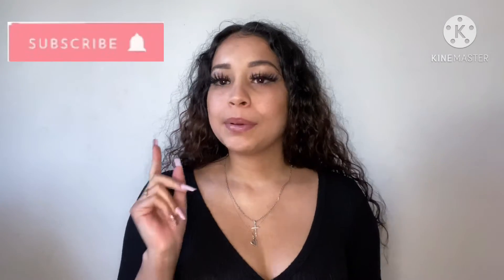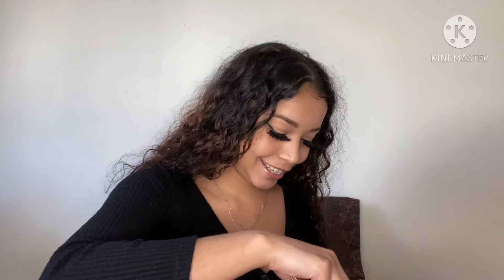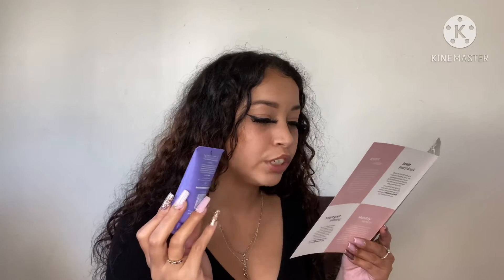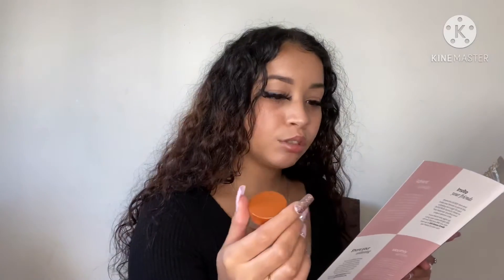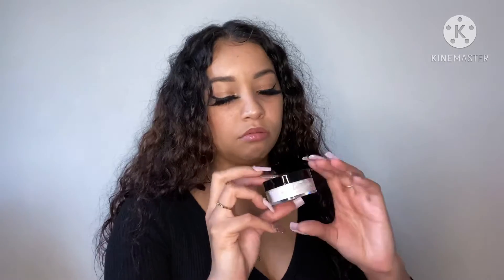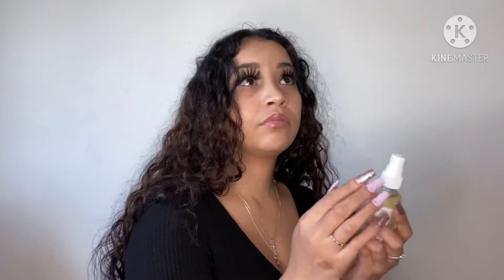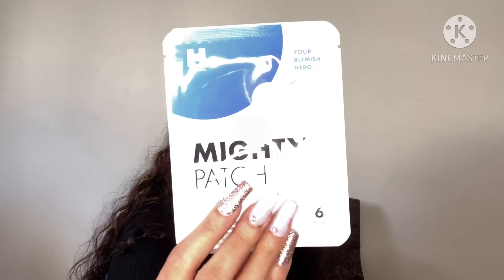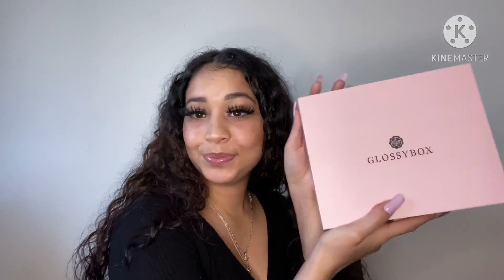HOW TO GET FREE GLOSSY BOXES ??🧐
HEY EVERYONE! ❤️❤️ Welcome to my channel I hope you guys enjoyed this video ”HOW TO GET FREE GLOSSY BOXES ??🧐“GIVE IT A BIG THUMBS UP 👍🏻 if you have any questions or suggestions please feel free to comment down below or connect with me through my Social Media

Organic Vegan Cruelty-Free Cosmetics Handmade by Me
Lipglosses
Lipscrubs
Body highlighters
Body scrubs
Facial scrubs & More !

Song: NON COPYWRITED MUSIC ON YOUTUBE